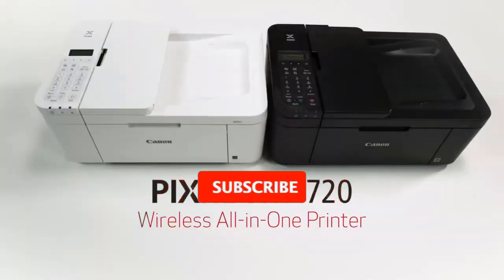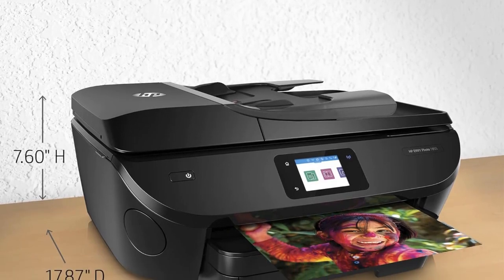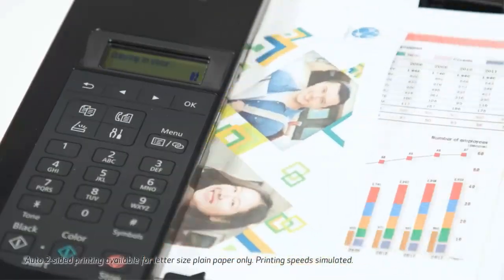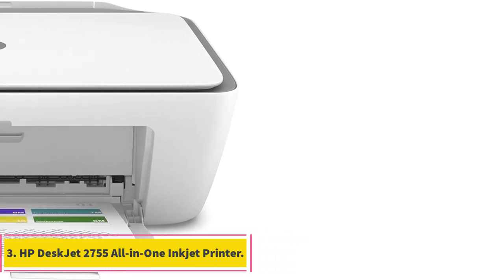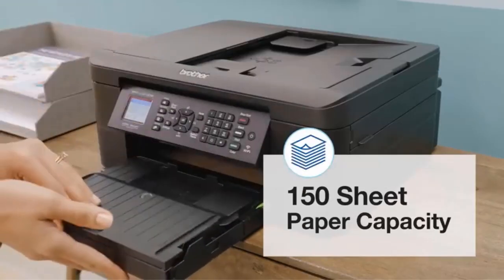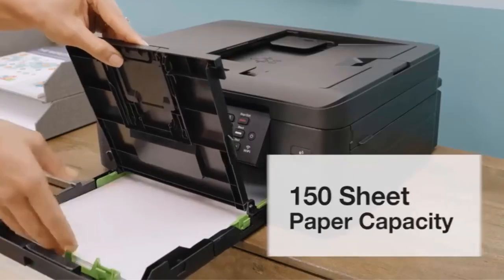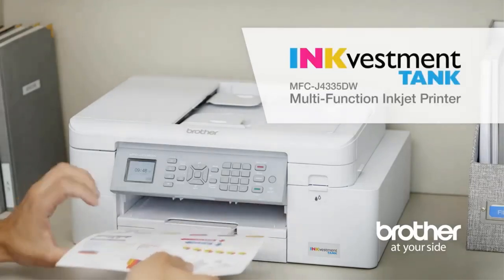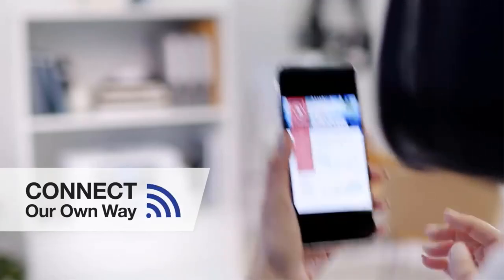✅Best bluetooth printer 2024 | Top 5 bluetooth printer Reviews & Buying Guide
1. HP Envy Photo 7855 All-in-One Printer.

2. Canon PIXMA TR4720 Wireless All-In-One Printer.

3. HP DeskJet 2755 All-in-One Inkjet Printer.

4. Brother MFC-J1010DW.

5. Brother MFC-J4335DW.

Hey guys in this video we are going to be checking out the Best bluetooth printer. You Can Buy Right Now. We made This List Based On Our Personal Opinion and hours of research & we have listed them based on the type of features and Price. We have Included options for every type of user so whether you are looking for the best budget.

Which printer is best for printing barcodes?
How to print high quality barcodes?
What are the different types of barcode printers?
What is a barcode label printer?
Can normal printer print barcode?
What is difference between barcode printer and label printer?
What printer is better for labels?
What is the best type of label printer?
Why are label printers so expensive?

Best barcode printer for labels

      owners.